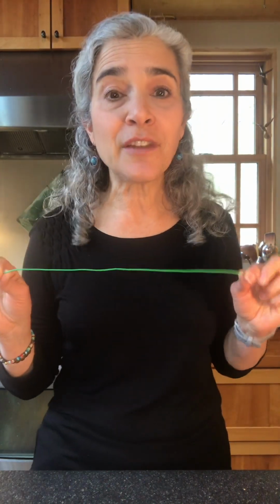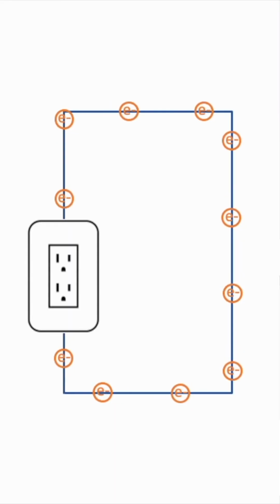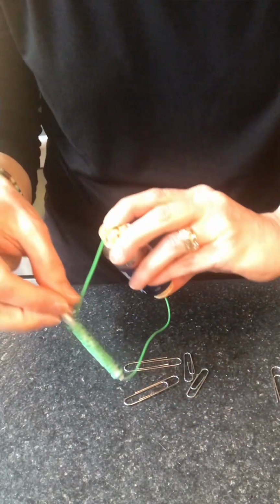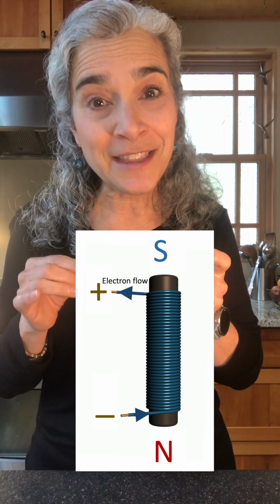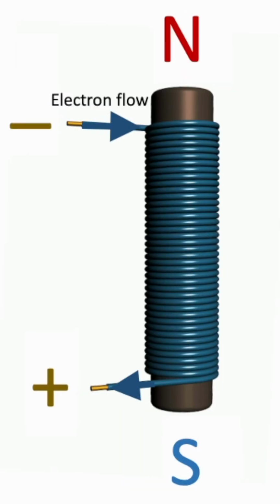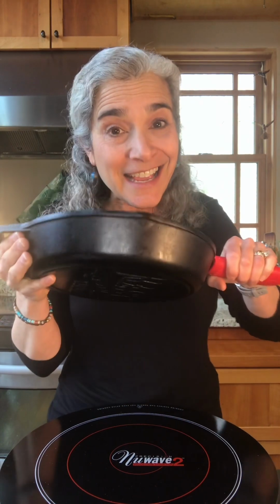Induction Cooktops - Explained Simply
The Physics of an Induction Cooktop … in 3 minutes! It seems magical … how can a pan heat up without a heating element? It’s all about the physics of electromagnetism. I hope this short, easy to understand video can help explain how it works. Induction cooktops are more responsive than gas cooktops and hugely energy efficient. They also don’t add any harmful emissions to your home! Give them a try!